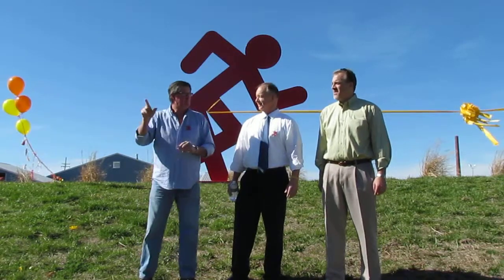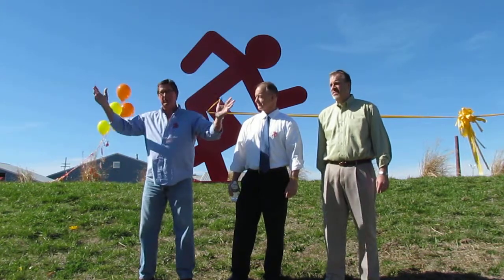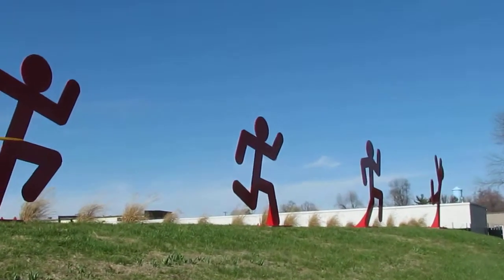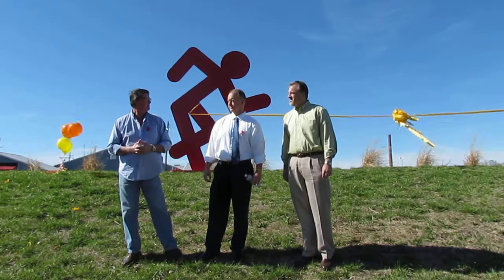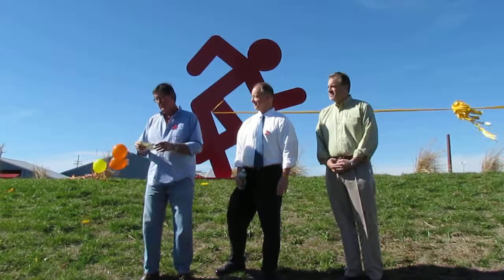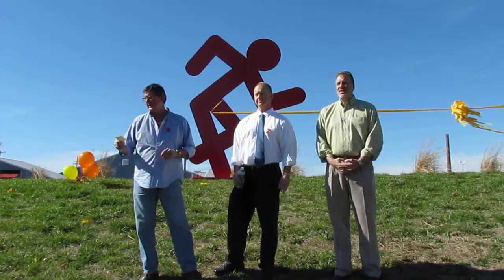Michael Wimmer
Michael talking about the process and development of JEFF the Running man on the berm